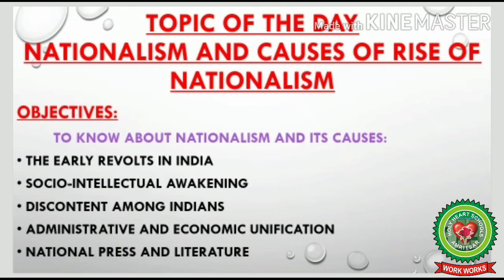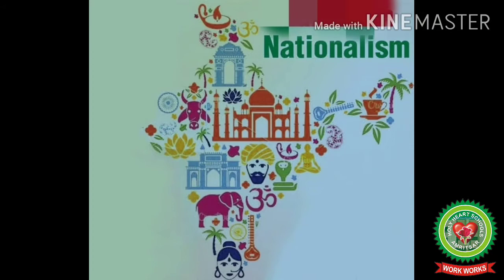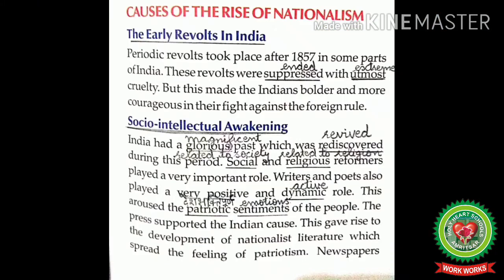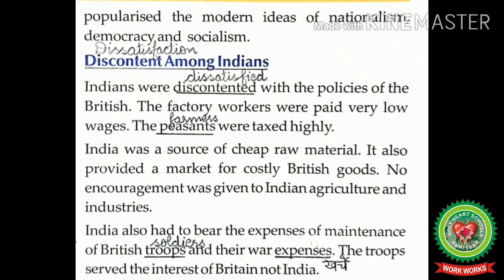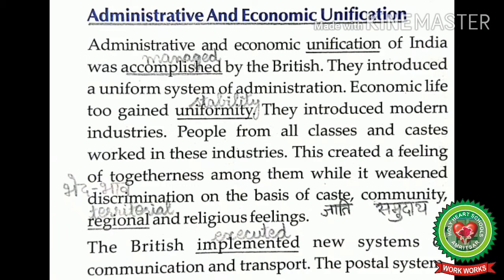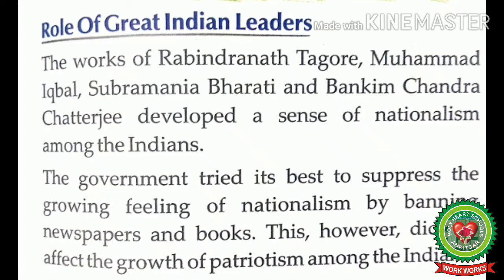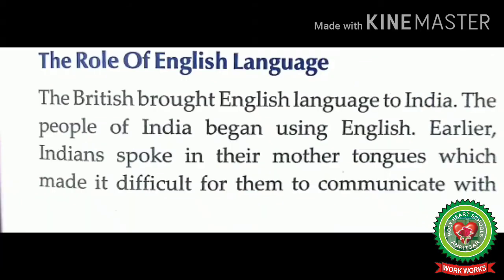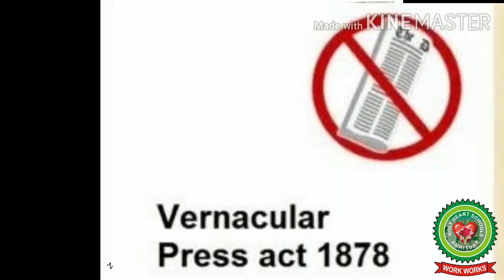Nationalism&Causes of Rise of Nationalism |Class 8| History| Holy Heart Schools